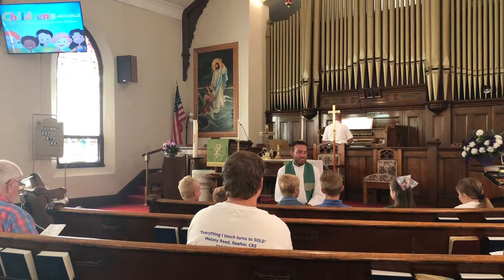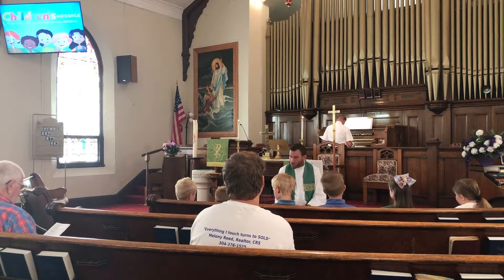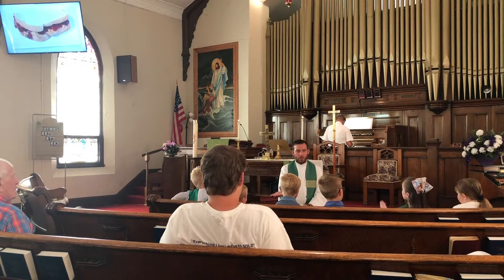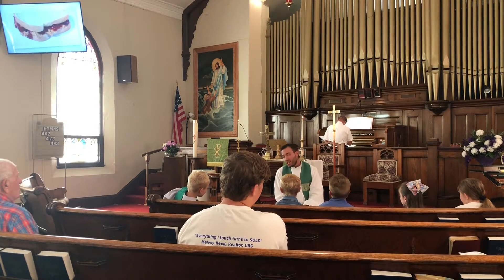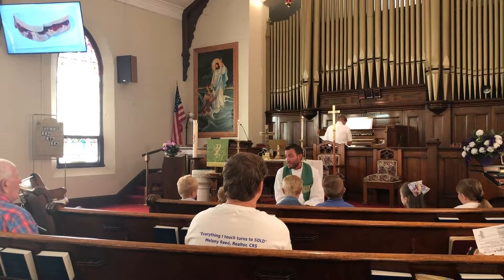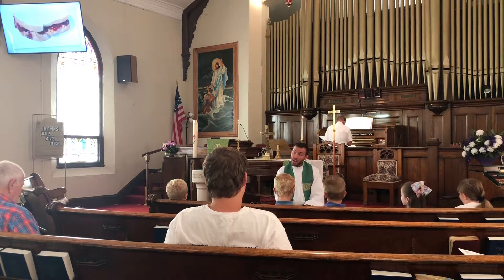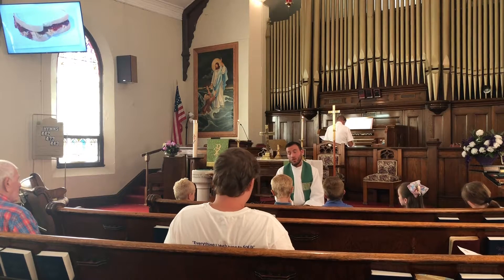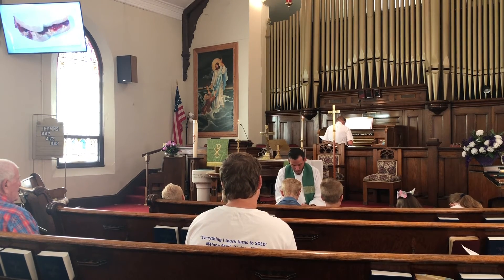PBJ (Children's Sermon)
Children's message from 7th Sunday after Pentecost